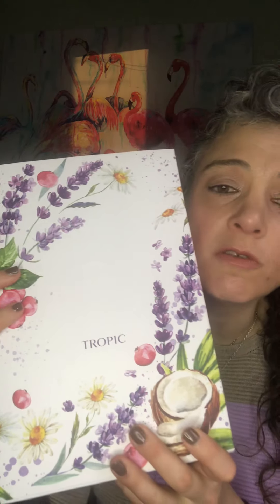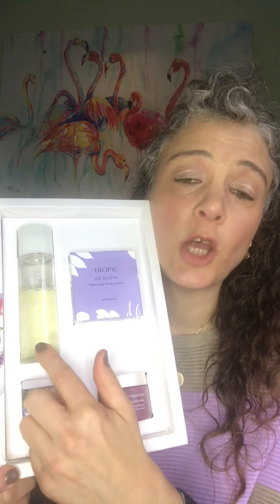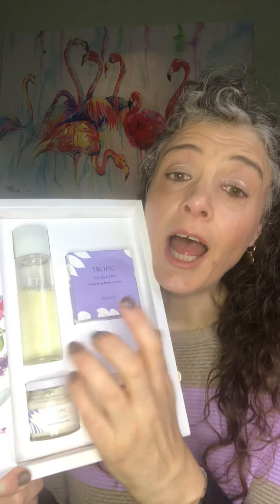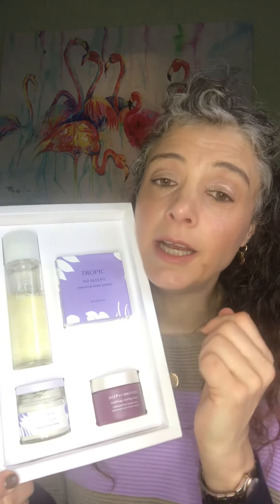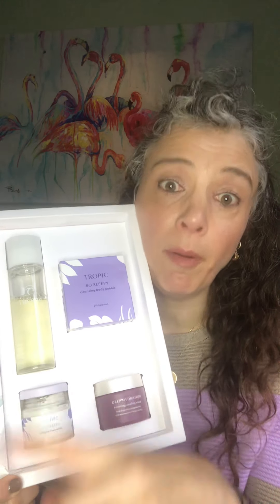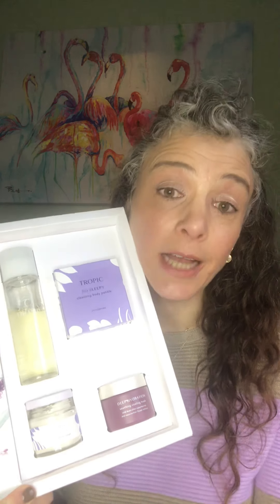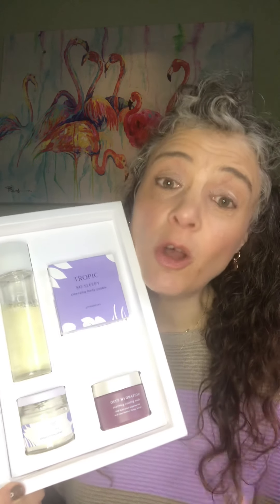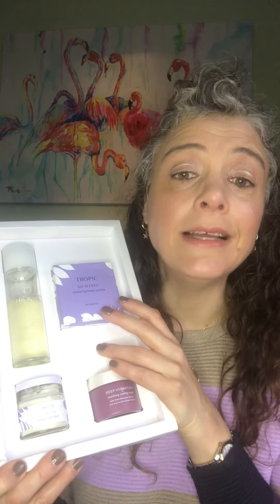Go to bed with Tropic Skincare's bedtime bliss collection. Just gorgeous anyone who goes to sleep.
Top tips on how to use our natural, made in the UK kit to help you sleep & look after you & your skin. Sleep is sooooooo important. 😴😴